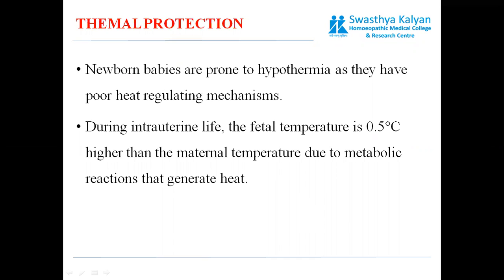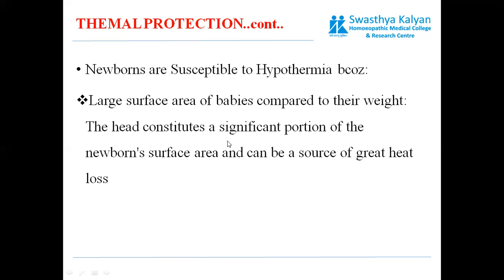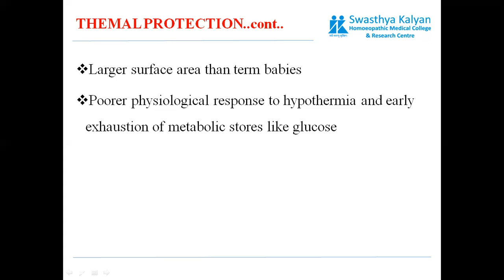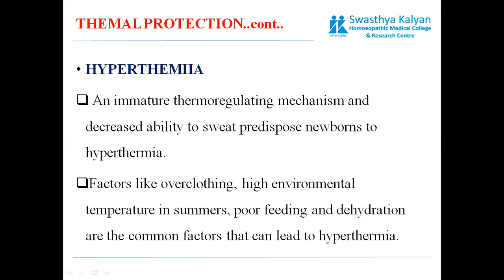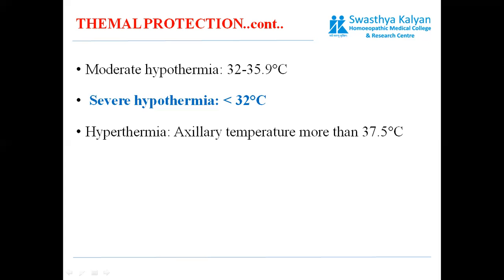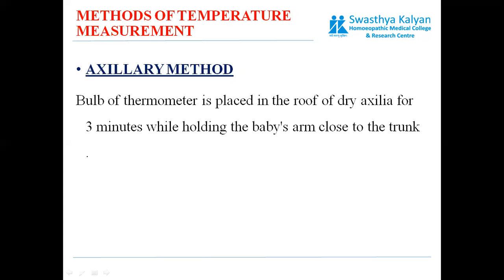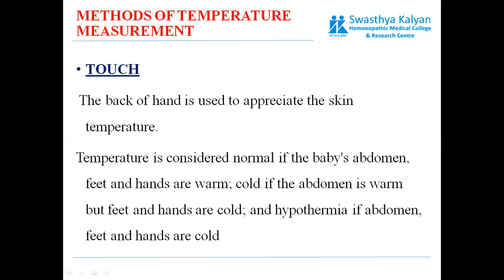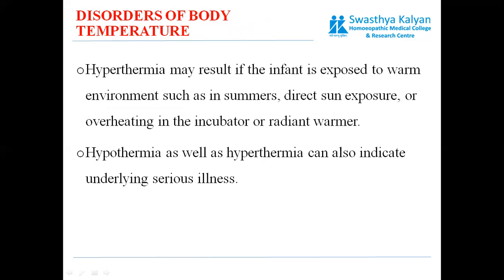PRACTICE OF MEDICINE-THERMAL PROTECTION PART 1-B.H.M.S FINAL YEAR